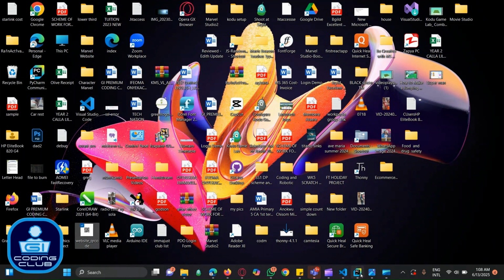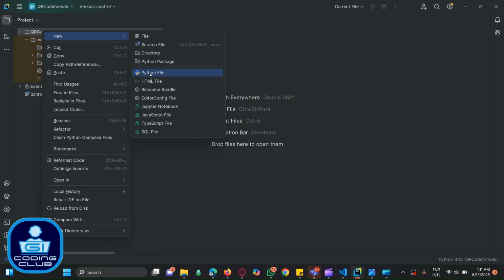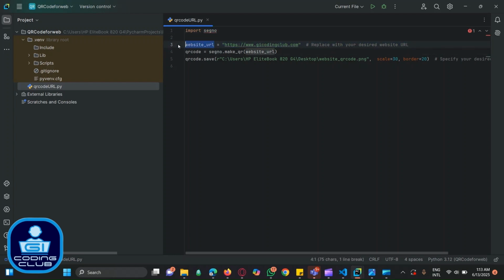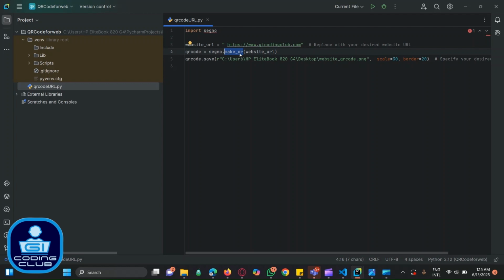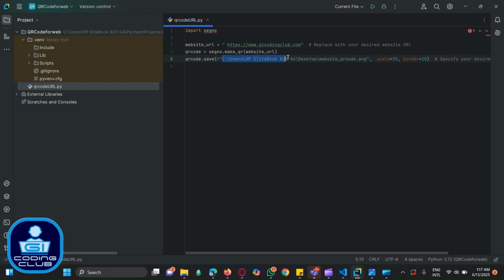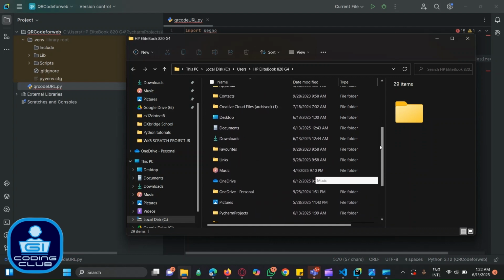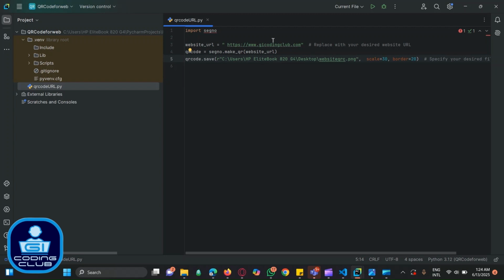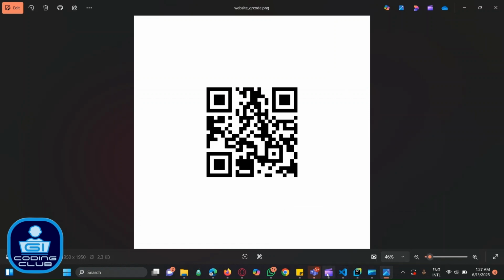Generating QR Code with Python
📌 Learn how to generate QR codes using Python in just a few lines of code! 🐍📱
In this beginner-friendly tutorial, you'll discover how to:
- Install the required Python libraries
- Create custom QR codes with text or URLs
- Save and display your QR code image

Whether you're building a contactless menu, a digital business card, or a smart classroom tool, this video will get you started fast.

🔧 Tools Used:
- Python 3
- Pycharm
- Segno library

💡 Perfect for students, developers, and tech enthusiasts looking to add a practical skill to their toolkit.